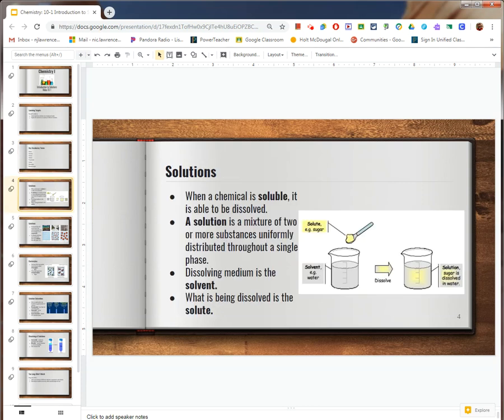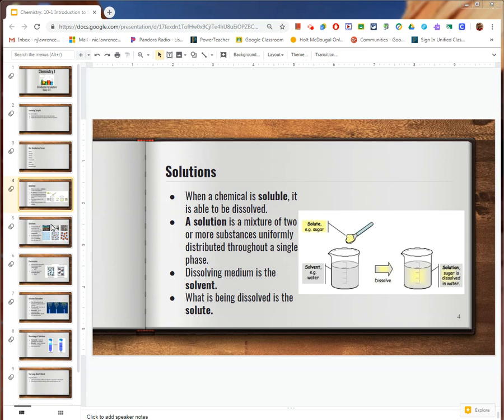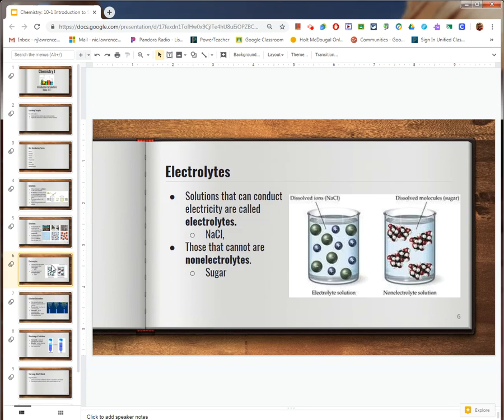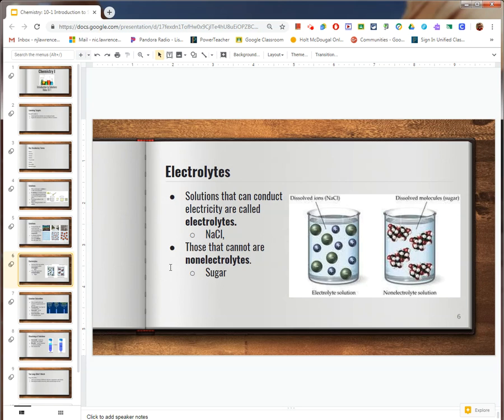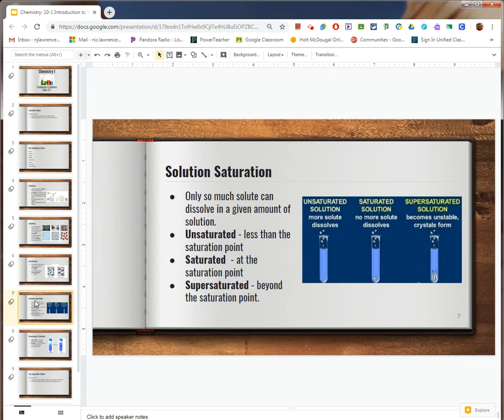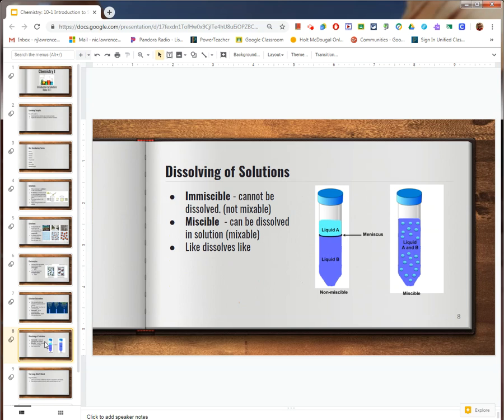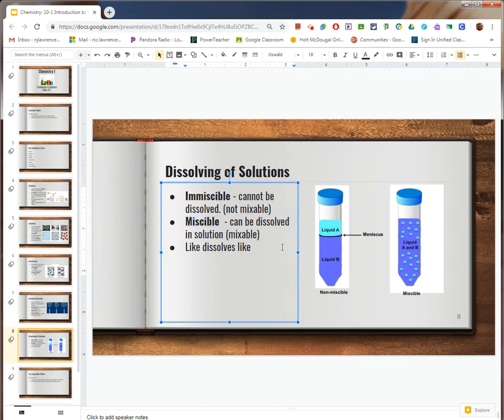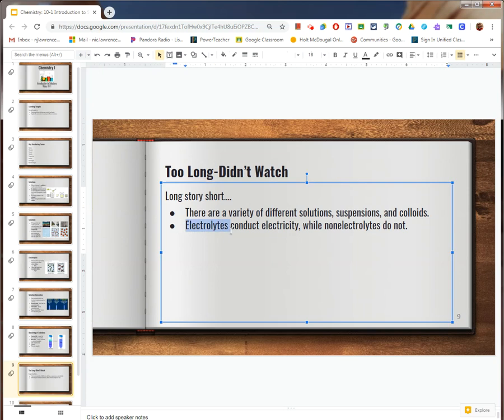Video 10-1 Intro Solutions